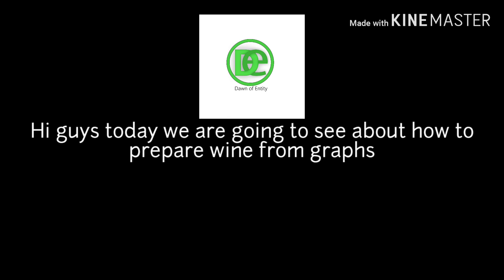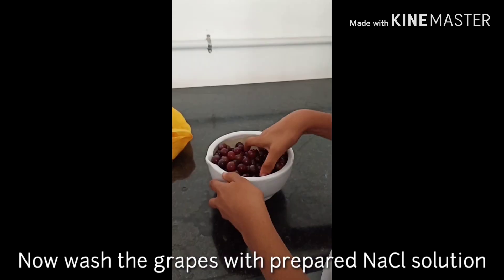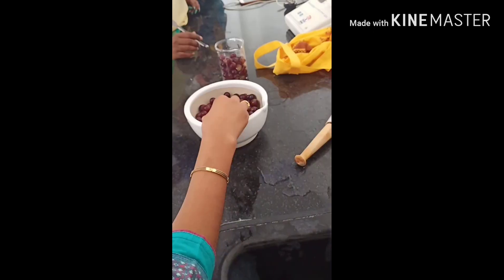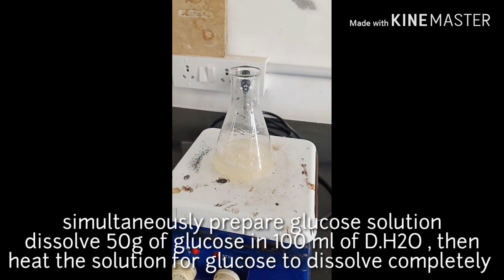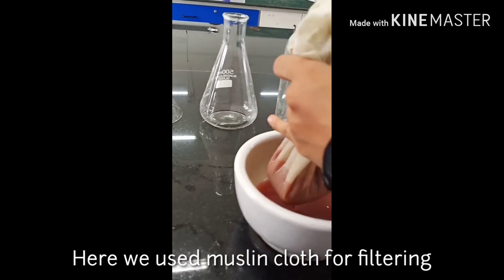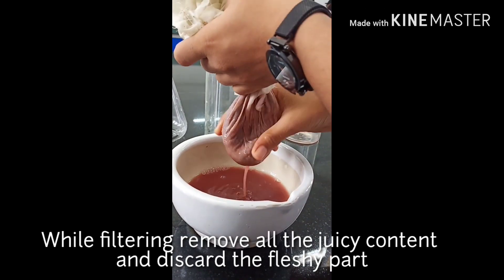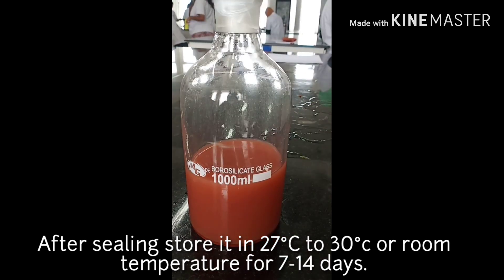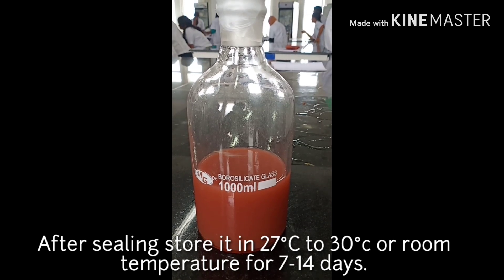Preparation of Wine from black grapes in Tamil & English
A video about how to prepare wine from black grapes in laboratory in small scale